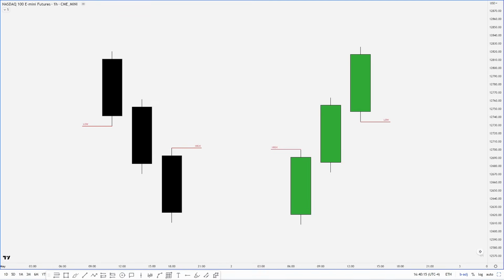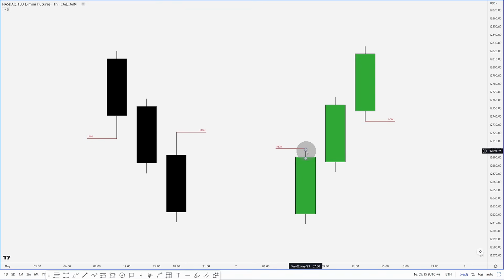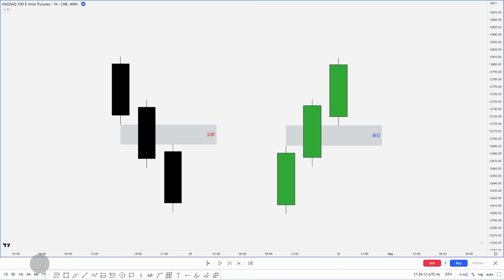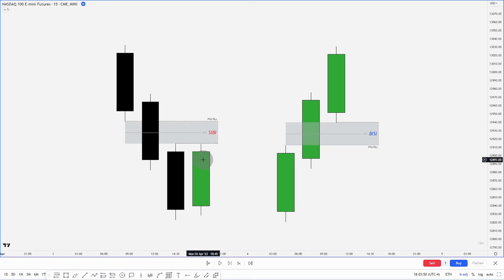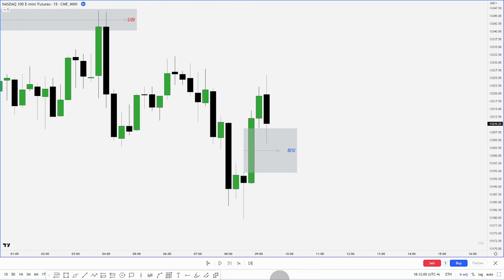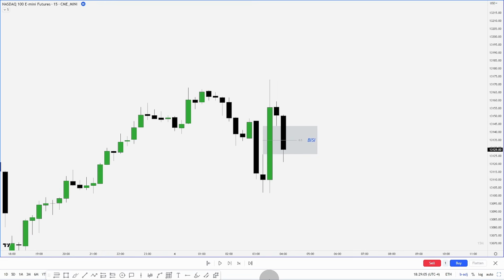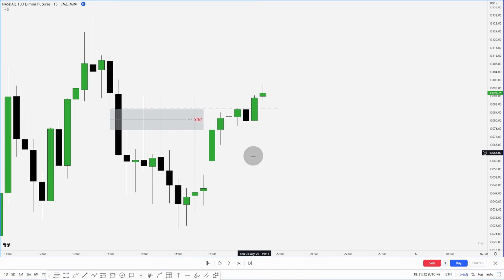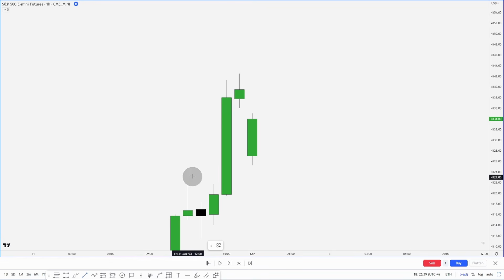Understanding Fair Value Gaps (FVG) - ICT Concepts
Fair Value Gaps - Everything to know

0:00 Intro
0:26 FVG
2:05 FVG Examples
2:46 BISI / SIBI
3:15 BISI / SIBI Examples
3:50 Consequent Encroachment (CE)
4:53 CE Examples
5:56 Inversion
6:34 Inversion Examples
8:40 FVG/Volume Imbalance/Gap
9:12 VI Example
9:32 Gap Example
9:45 Outro